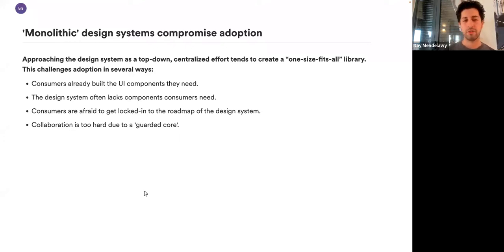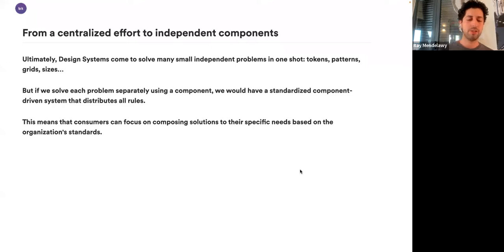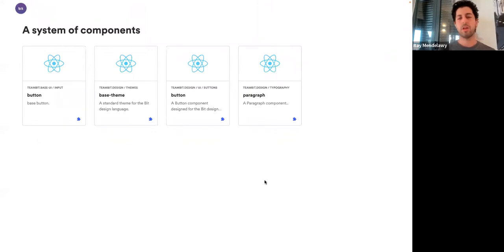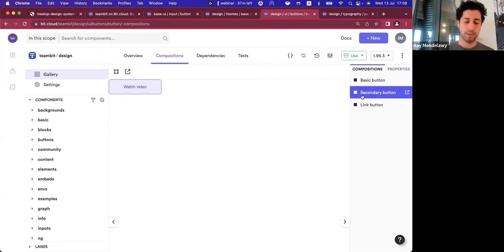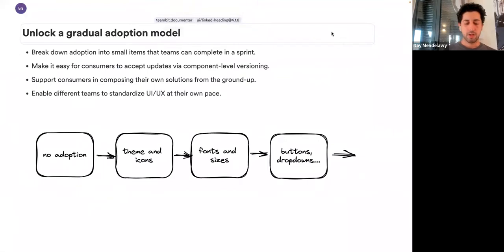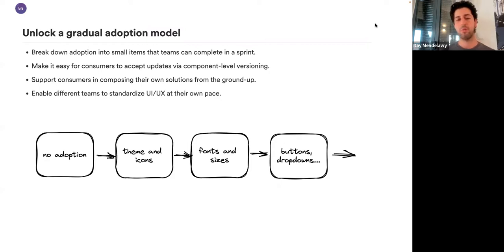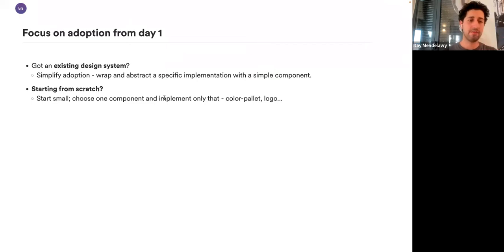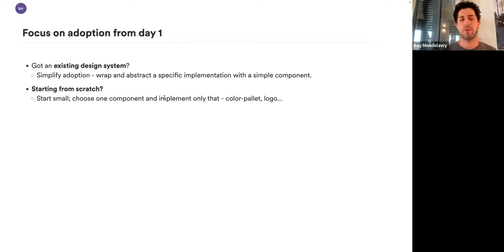Building a design system that gets adoption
Watch this webinar to learn how the world’s best brands maximize design system adoption by transitioning from a centralized model to a distributed and modular component system:

Key takeaways:
- Most design systems take a centralized, “one-size-fits-all” approach that fails to meet the diverse real-world requirements of every team and product.

- Instead of a monolithic library, go “Ikea”: build and distribute independent components including UI components, themes and tokens, icons, fonts and more.

- Developers can easily find, use, mix and match, and fit these components into their projects - all together or incrementally. Get bottom-up adoption.

- Grow a 'Component Economy' by making it easy for developers to build on top of components and share new compositions with the organization.

- Let autonomous teams innovate rapidly while standardizing components and design to ensure standards and consistency.

- Track and govern component adoption, usage, and updates throughout the organization.